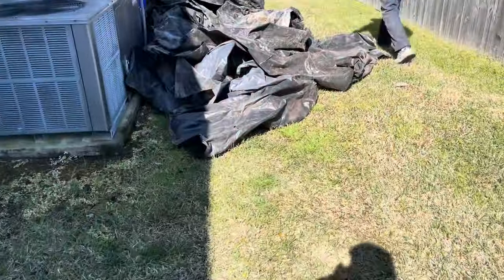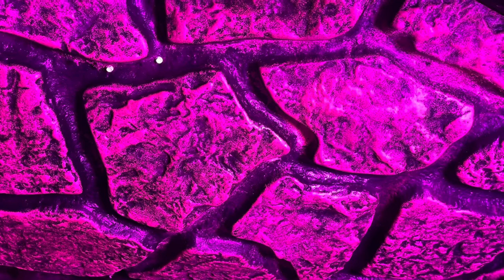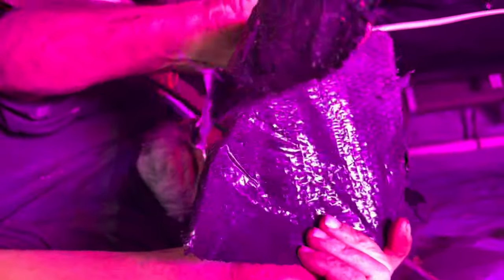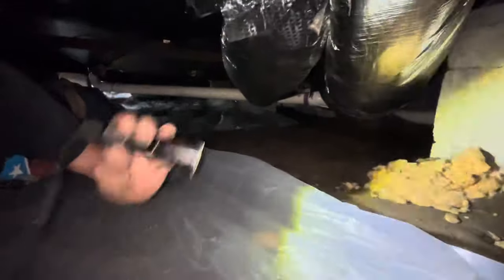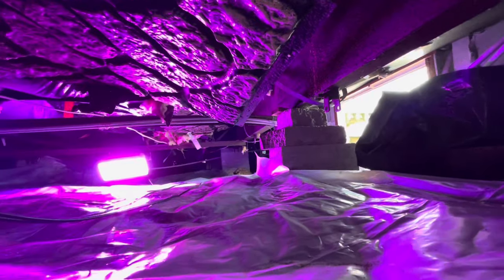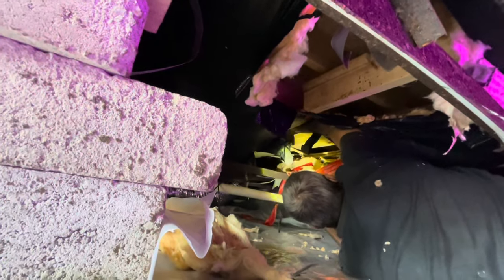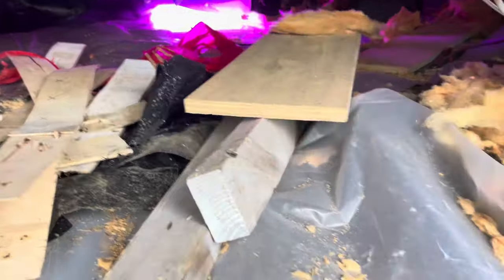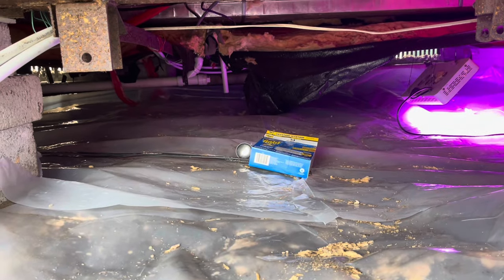(How To) SingleWide Mobile Home Underbelly. Are you kidding me??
Single wide mobile home underpinning with Drew and Paul.
In this video we are removing the old vapor barrier that is on the ground.
We are replacing the ground vapor barrier with a new vapor barrier.

We will be installing new vapor barrier under the single wide, enclosing, or encapsulating, the insulation, and all the Waterlines.

Meet Drew's Roofing and Home Repair, a trusted YouTuber and expert in mobile home maintenance and repair. In his latest series, Drew tackles a crucial yet often overlooked aspect of mobile home care: the underbelly.

With his signature blend of expertise and enthusiasm, Drew shares his knowledge on:

- Inspecting and assessing underbelly damage and deterioration
- Repairing and replacing underbelly materials, such as insulation and belly board
- Preventing moisture and pest issues in the underbelly
- Upgrading and improving underbelly ventilation and airflow

Through his videos, Drew aims to:

- Educate mobile home owners on the importance of underbelly maintenance
- Provide DIY-friendly tutorials and guides for underbelly repairs
- Showcase the benefits of a well-maintained underbelly, including energy efficiency and extended home lifespan
- Build a community of informed and empowered mobile home owners

Drew's underbelly series is a must-watch for:

- Mobile home owners seeking to protect their investment and maintain their home's integrity
- DIY enthusiasts looking for practical, hands-on advice
- Anyone interested in sustainable, eco-friendly home solutions

By sharing his expertise, Drew's helping to raise the bar for mobile home maintenance and repair, one underbelly at a time!